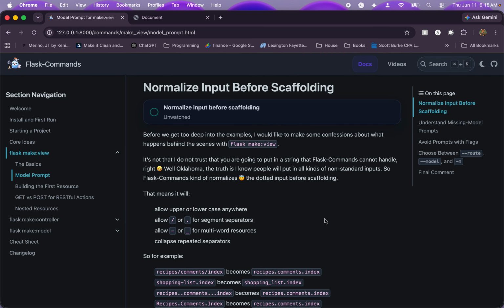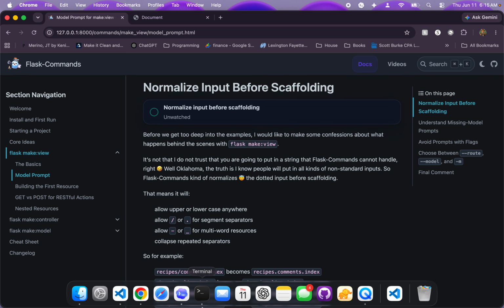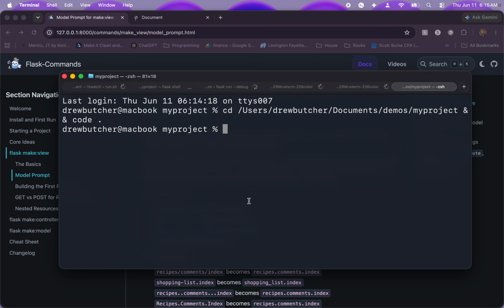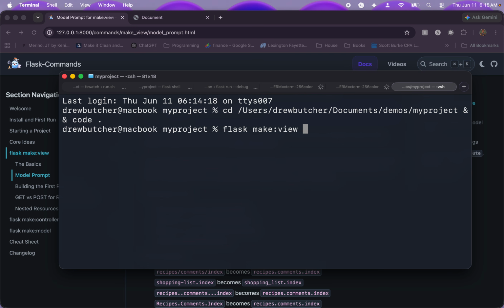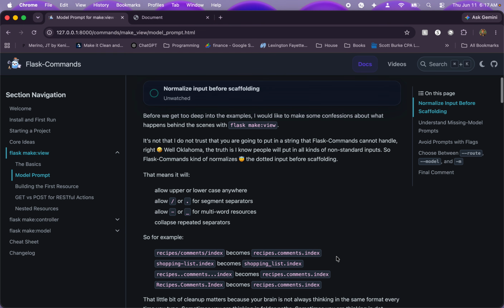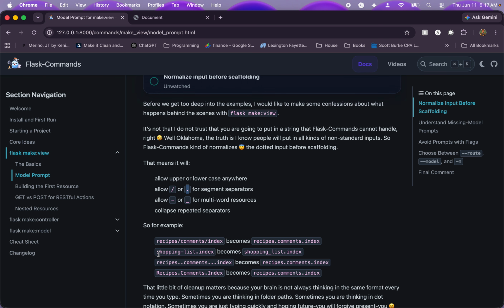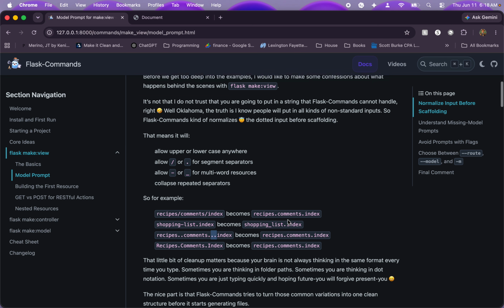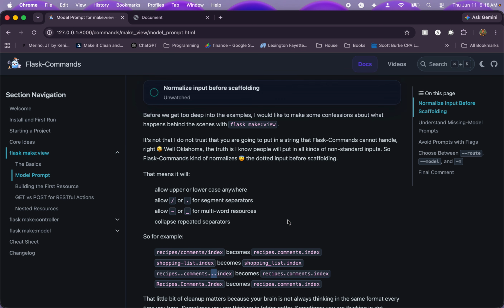Flask Commands Part 30 Normalize Input Before Scaffolding - version 03x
🧼 Normalize input before scaffolding with `flask make:view`! 🐍⚡

Some things are worth saying twice, and input normalization is one of them. In this video, Drew revisits how Flask-Commands cleans up `flask make:view` input before it scaffolds files. ✅

When you type a dotted view name like:

`flask make:view posts.comments.index`

Flask-Commands uses that structure to figure out where files should go and how the view should be understood. But real typing is messy. Sometimes you use slashes instead of dots. Sometimes you use uppercase letters. Sometimes you use dashes instead of underscores. Sometimes you accidentally type too many dots. It happens. ⌨️😅

So Flask-Commands normalizes the input before scaffolding. 🧼✨

That means:

🔡 Uppercase becomes lowercase
📁 Slashes become dots
➖ Dashes become underscores
🔗 Underscores keep multi-word segments together
🔵 Extra dots are consolidated

This lets you type in the style that feels natural while Flask-Commands converts it into the structure it needs behind the scenes. 🧭

For example, `shopping-list.index` and `shopping_list.index` both describe one multi-word resource segment: `shopping_list`. 🛒✅

This video covers:

🔵 Dotted view names
📁 Slash-to-dot normalization
🔡 Lowercasing input
➖ Dash-to-underscore cleanup
🔗 Keeping multi-word resources together
🧼 Consolidating extra dots
⚡ Making `flask make:view` more forgiving

The big idea: Flask-Commands tries to understand what you meant so you can focus on building, not fussing over tiny input details. 🐍🚀

⏱️ Chapters

00:00 - Some things are worth saying twice
00:10 - Repeating input normalization for make:view
00:19 - Writing a dotted view name
00:35 - Example: posts.comments.index
00:52 - Dots vs folder structure
01:17 - Uppercase or lowercase input
01:25 - Accidental extra dots
01:40 - Flask-Commands normalizes input
01:57 - Uppercase becomes lowercase
02:13 - Slashes become dots
02:23 - Keeping multi-word resources together
02:40 - Dashes become underscores
02:57 - Extra dots are consolidated
03:06 - Core idea recap